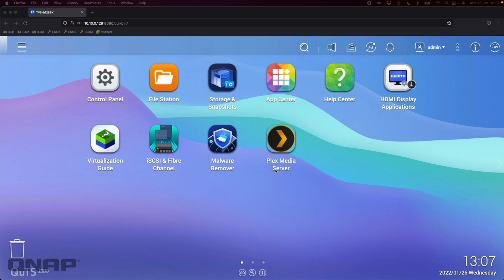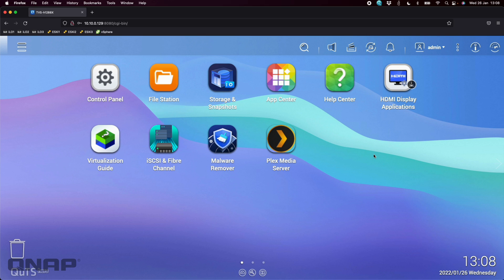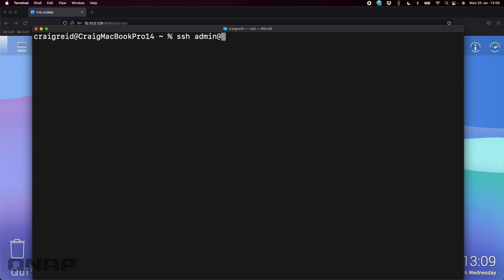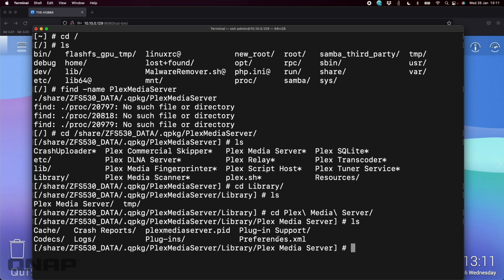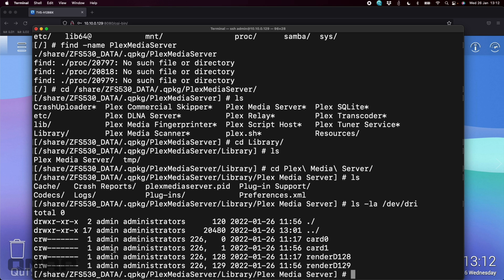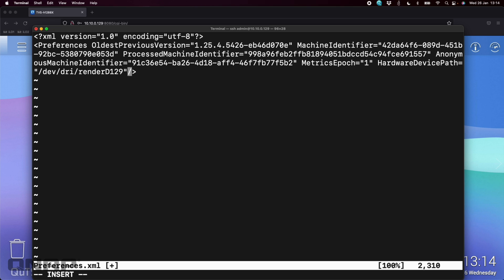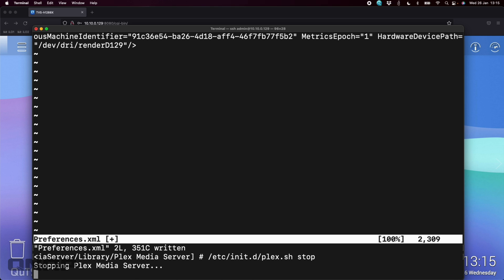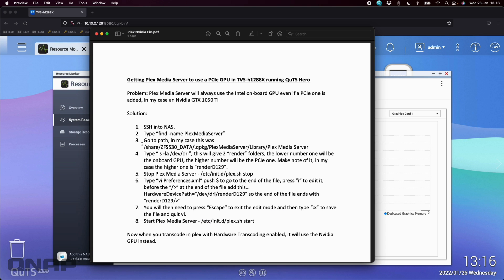PLEX on QNAP NAS | How to use a 3rd Party GPU to Hardware Transcode on Plex (Plex Pass required)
For Hardware Transcoding in Plex

If you have a QNAP NAS and have purchased a 3rd party GPU such as GeForce GTX 1050Ti to use for Hardware Transcoding, you may have noticed that it's not using the new GPU. For any Intel-based NAS with its own onboard GPU, PLEX will always use the first GPU it sees and that will always be the onboard GPU.

In this video, Craig goes through the steps to ensure Plex uses the new GPU and not the standard onboard GPU.

Please note you will require the following in order for this to work.

1. Plex Pass (Not supplied by QNAP)
2. Intel-based NAS with its own onboard GPU. You can easily check this by seeing if your NAS has an external HDMI port on the rear of the NAS.
3. Supported GPU installed in the QNAP NAS.

0:08 - Introduction
1:00 - First steps
1:40 - Where to find the default Admin password
2:03 - Enable SSH
3:05 - SSH to the NAS
4:25 - Finding your Plex folder by command line
5:22 - Finding the file that you will need to edit
6:42 - Editing Preferences.XML
8:54 - Stop / Start Plex after editing the Preferences file
12:29 - Pause here if you want to see full written instructions on how to do this